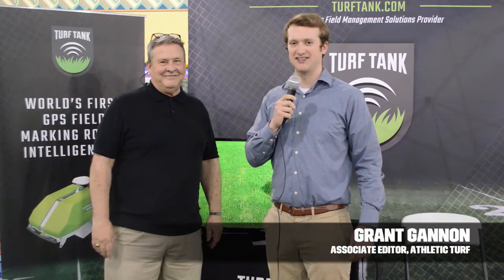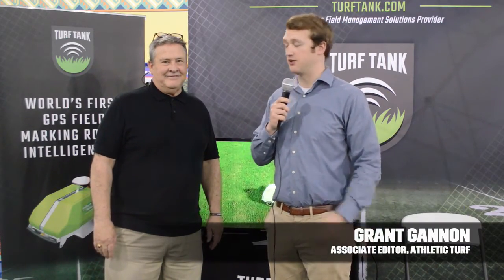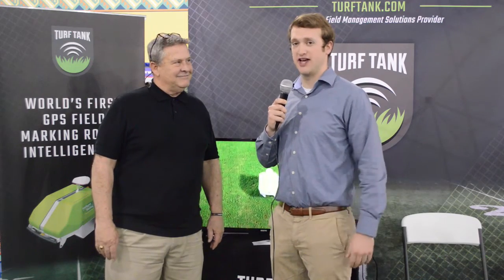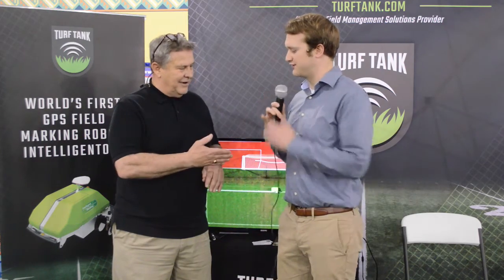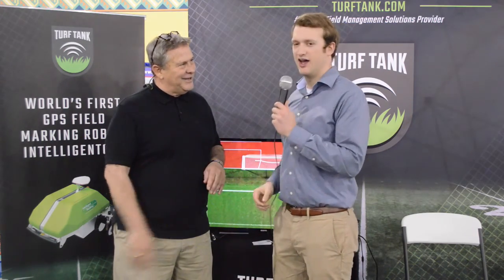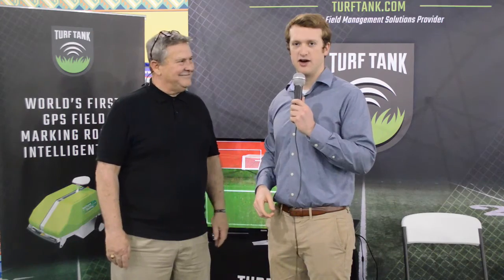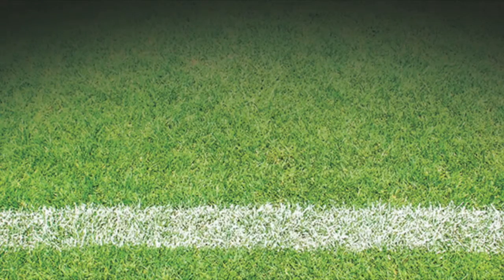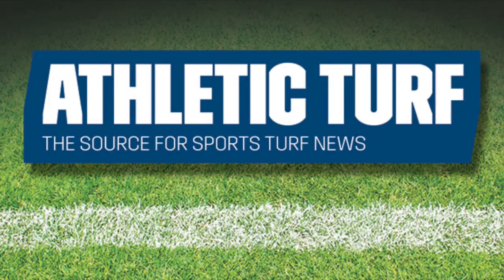New tech spotlight: ION, an autonomous athletic field sprayer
The Intelligent One, known as the ION, from Turf Tank is an autonomous athletic field sprayer that allows municipalities, schools districts and colleges to paint sports fields without any operator intervention.